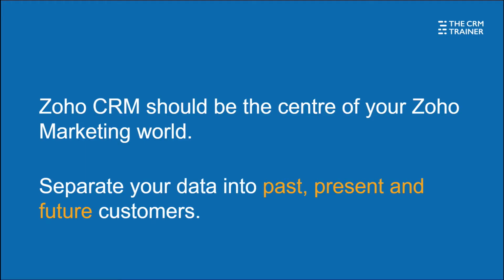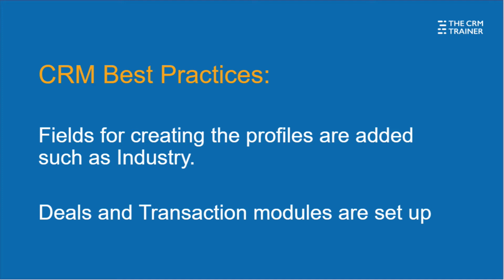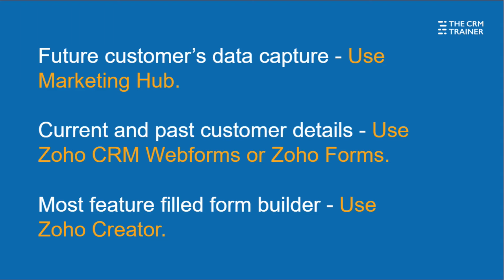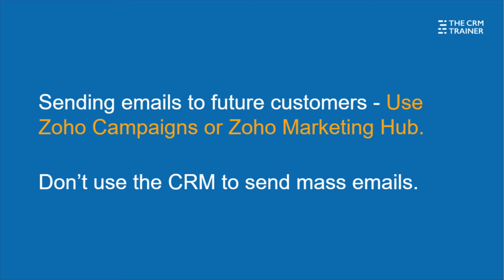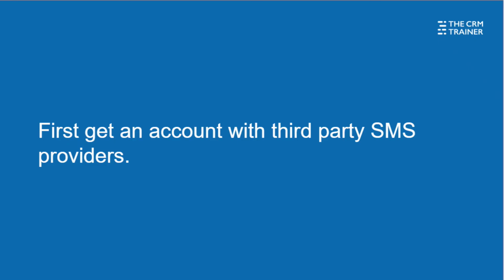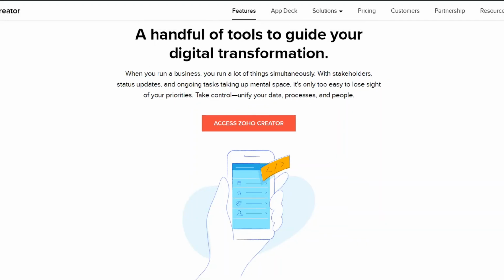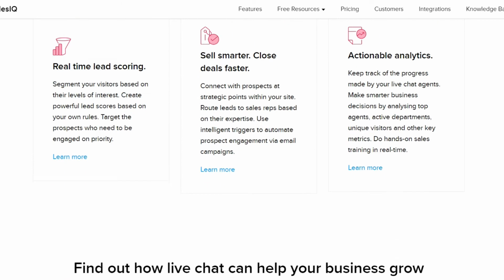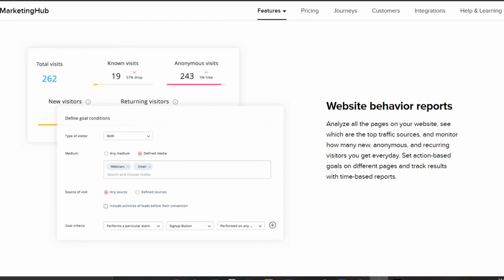Zoho Marketing Training FREE Guide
In this Zoho marketing training guide video, you are going to learn which Zoho Apps and tools to use for different marketing activities. I'll also describe a best practice CRM to get the most out of your marketing.

The topics I cover are:
- The basic set up of CRM for marketing
- ‌Capturing data in forms
- Sending marketing emails
- Sending out surveys
- SMS marketing
- Social media campaigns management
- Portals
- Event management
- Tracking online visitors and web chat
- E-commerce store integration
- Websites and microsites
- Website optimisation
- Zoho One bundle

If you found this useful be sure to signup for my free videos, tools, templates, and guides on my website.

A bit about me:
My name is Tabish Alam, and I’m a Senior Consultant at one of the top Zoho Partners in Europe. I hold a Level 2 Certification in Zoho CRM, which is currently the highest level possible.

I design and build Zoho CRM systems for clients across the world and have personally implemented over 60 systems for organisations of all sizes in a variety of industries, including manufacturing, distribution, professional services, IT, construction, pharmaceutical, and non-profits.

I regularly run on-site training for Zoho applications and hear a lot of questions about Zoho CRM from users and administrators alike. I share the answers to those questions, as well as hints and tips to make using your new CRM system simpler on my